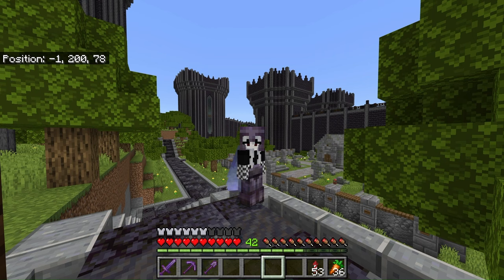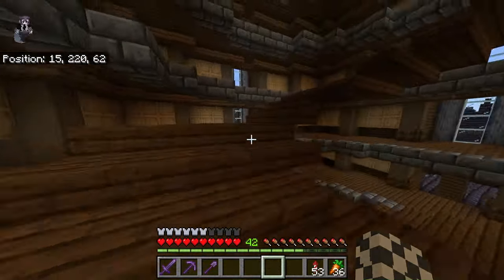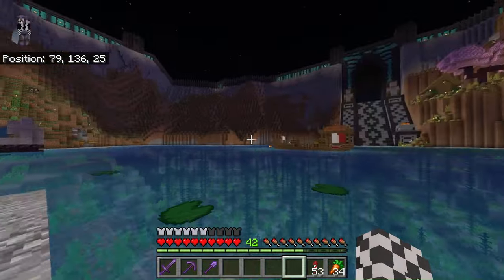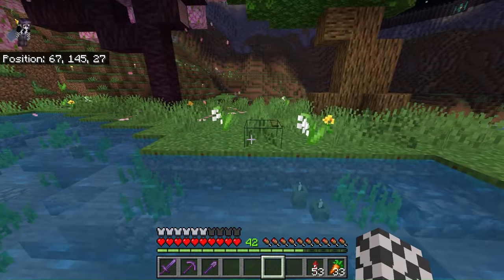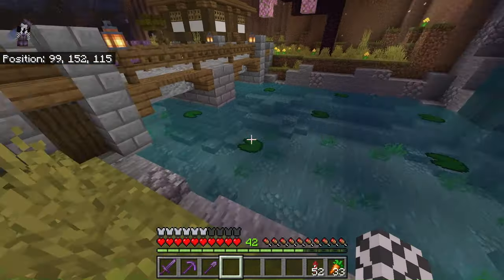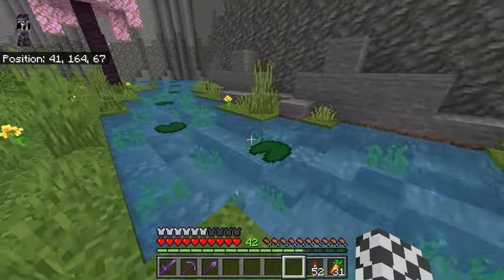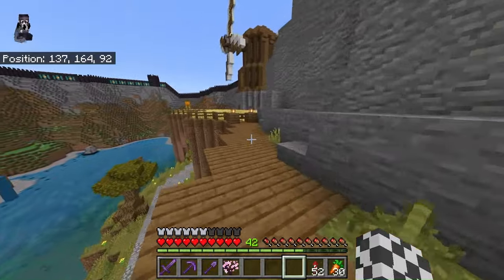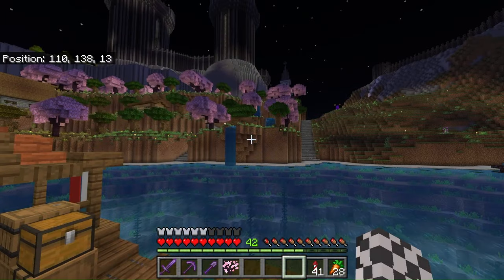Minecraft Lakeside Village Build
Hi! I’m Nyx. On my channel, you will find clips from games i play and playthroughs of different games i play. I love playing video games and sharing my experiences with you.
Playthroughs get uploaded whenever i have a part recorded and they range from 1 hour to, 2 hours depending on how things go.